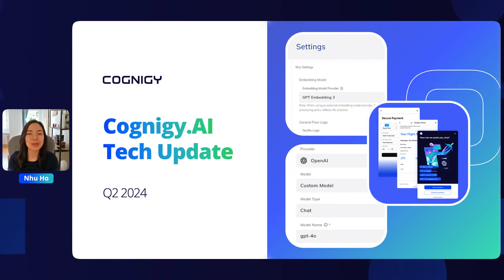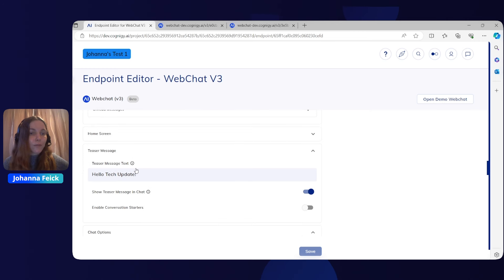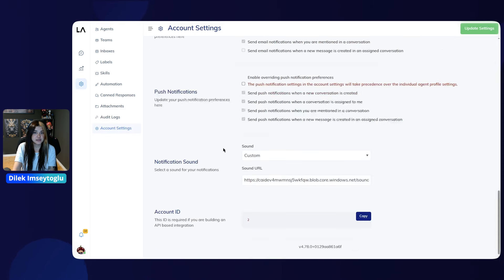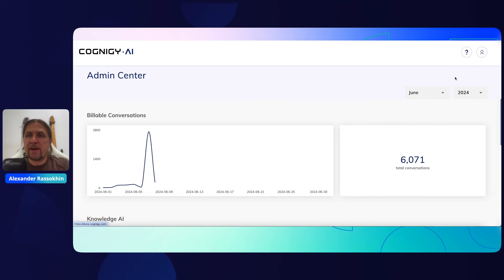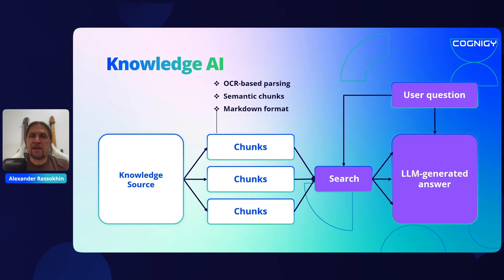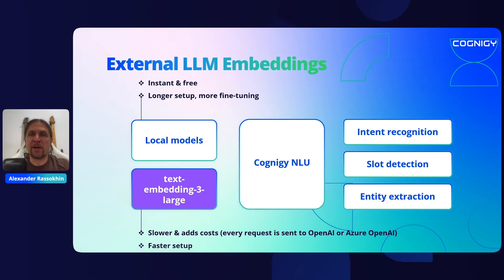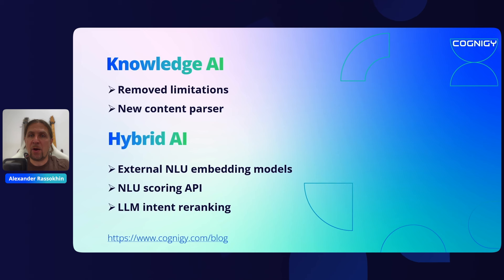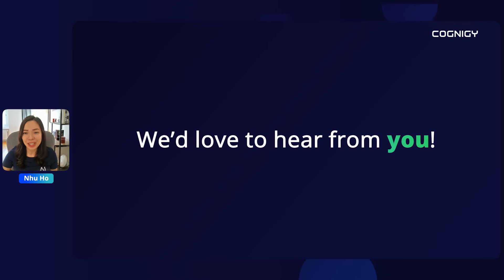Cognigy.AI Tech Update Q2 2024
This webinar presents the latest Cognigy.AI developments until v4.79. Explore everything from native multimodal UX in Cognigy Webchat and simulating contact center ambiance to hybrid AI for unparalleled understanding and future-proof LLM support.

00:00 Intro
01:55 Webchat V3 Updates
06:16 Voice Experiences
10:30 Agent Augmentation Features
14:08 Knowledge AI Improvements
21:47 NLU and GenAI Updates
35:25 Bonus Update
36:49 Outro

Check out our Release Notes for a full overview of all features and functions

To stay up to date with all of our latest releases,